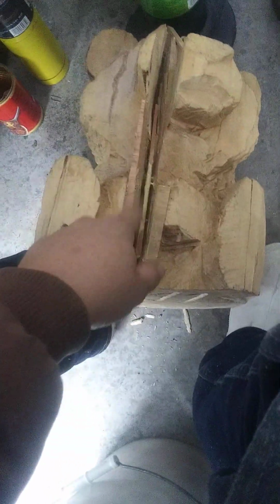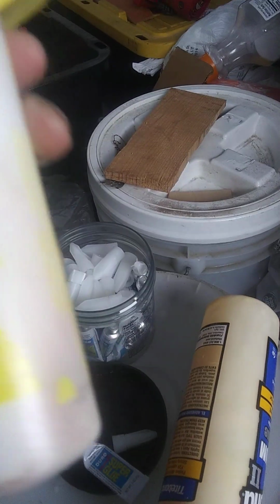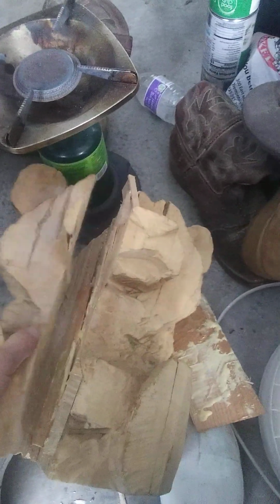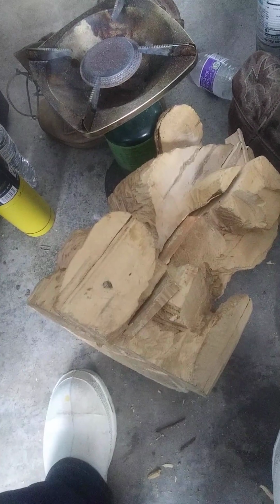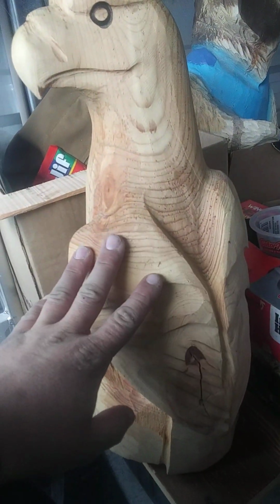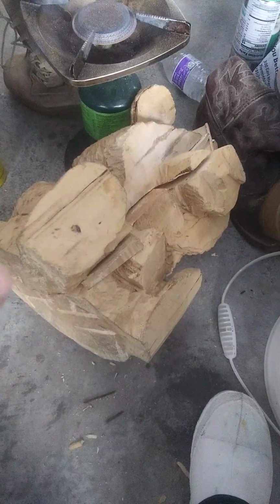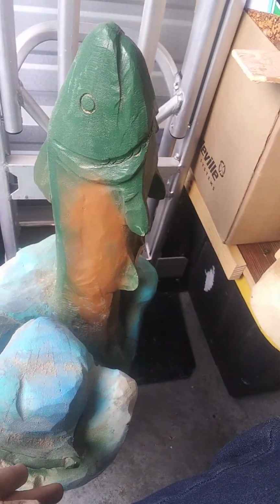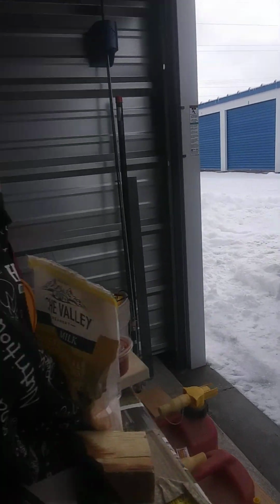chainsaw carving 101: don't break your carvings...